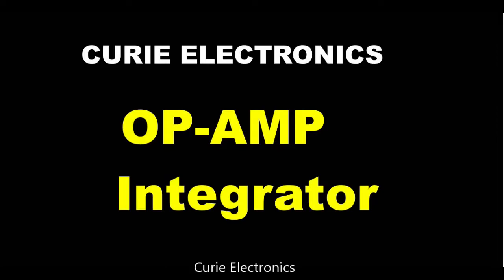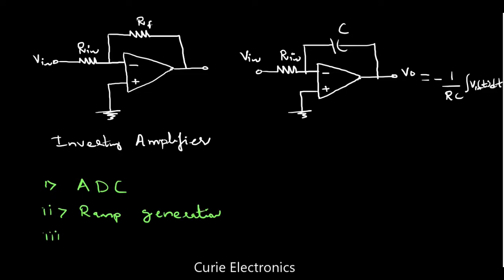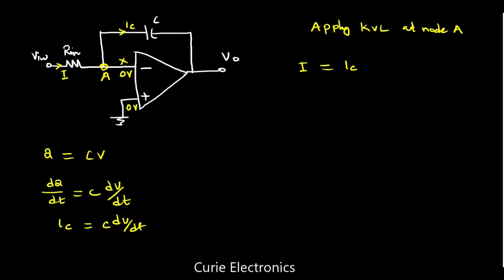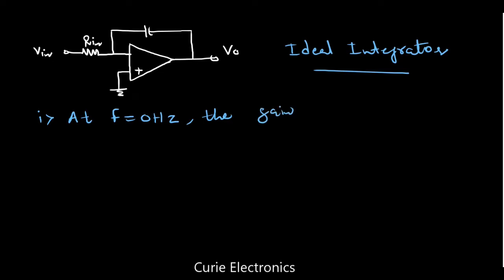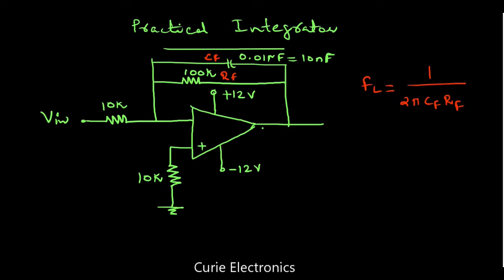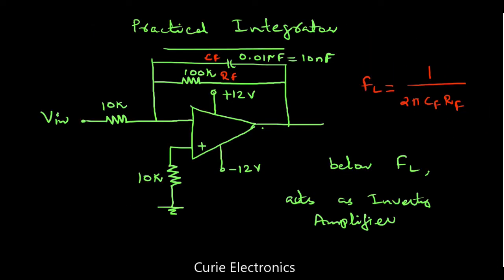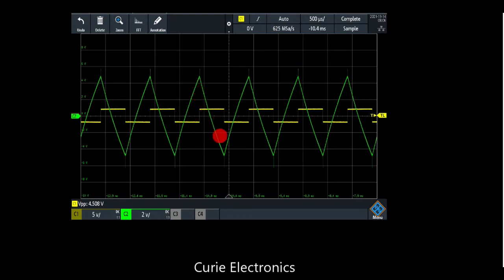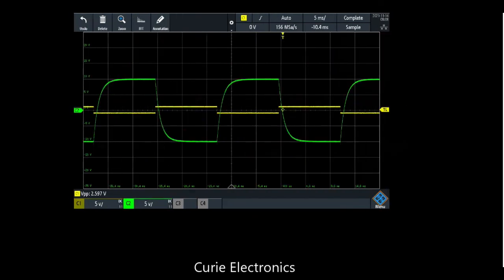INTEGRATOR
Working of Integrator , INPUT and OUTPUT wave forms and derivation of OUTPUT EQUATION.